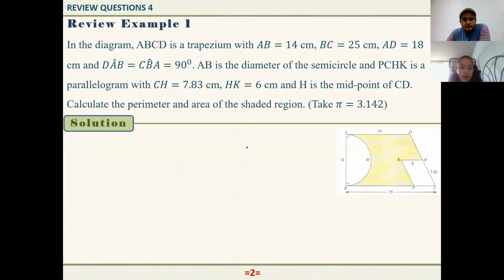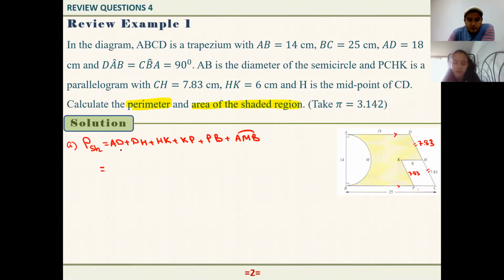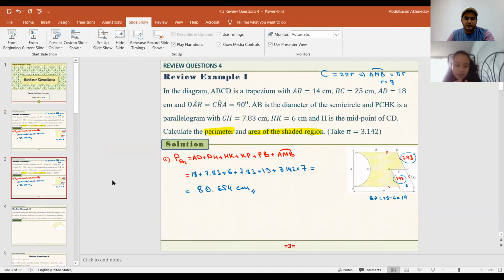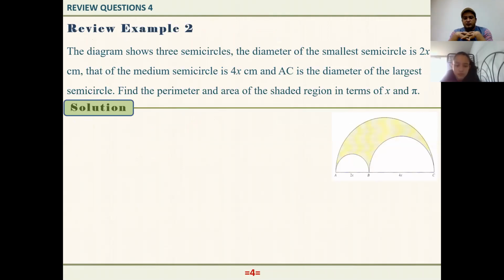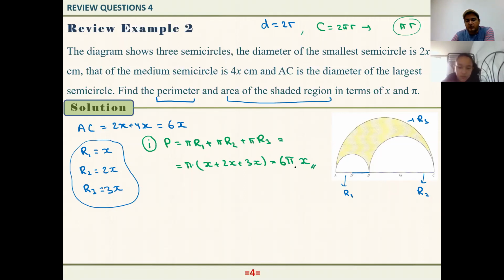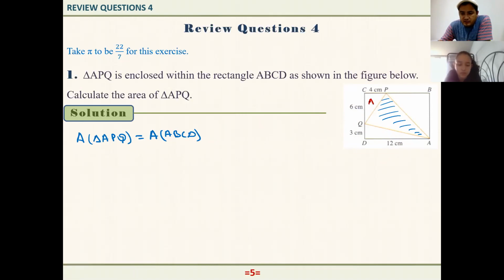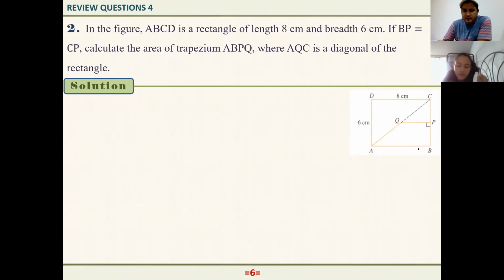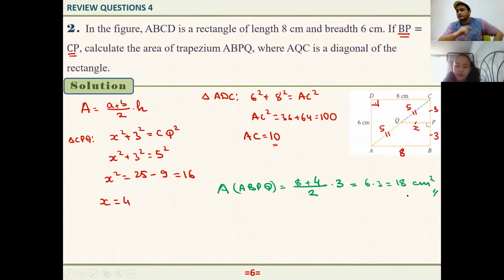L20 Perimeter and Area of Simple Geometric Figures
17 Jul 2020